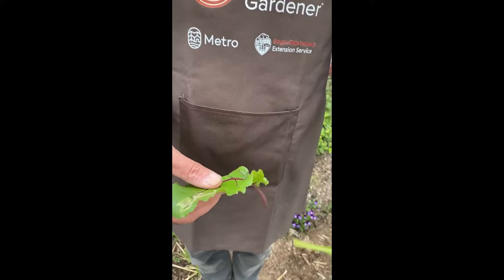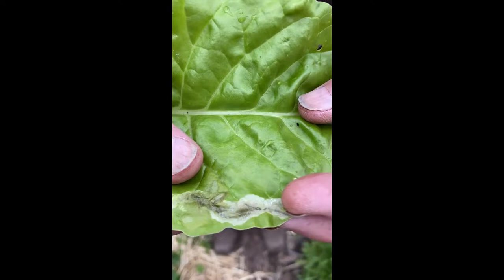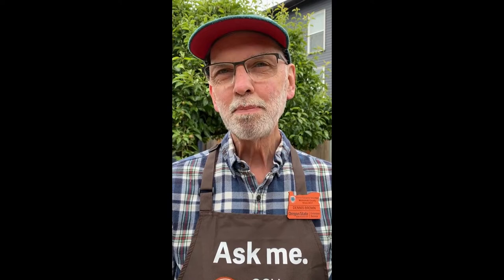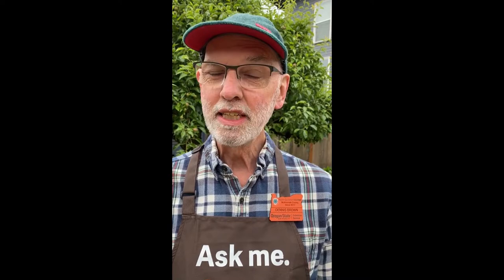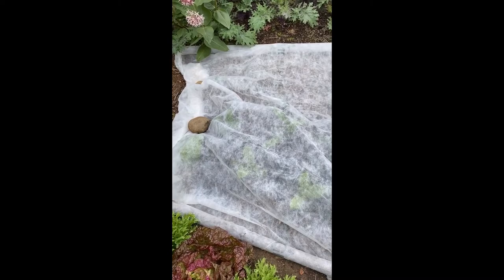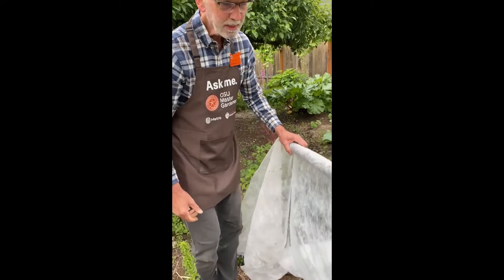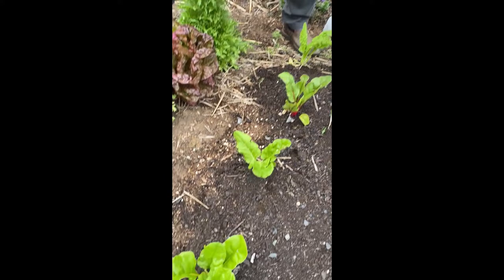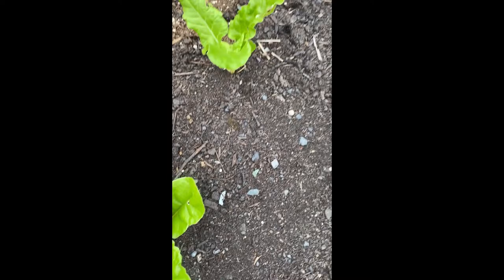How Do I Control Leafminers?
OSU Extension Service Master Gardener Dennis Brown shows an easy way to control leafminers.